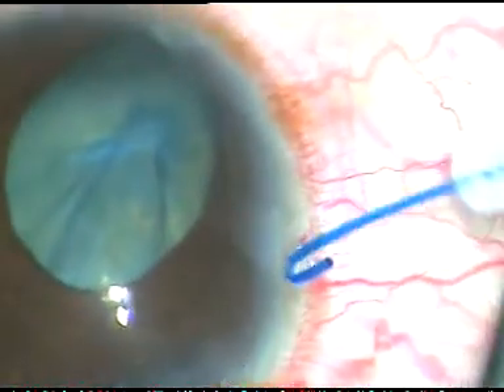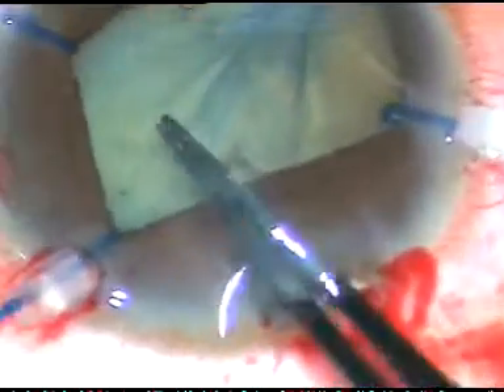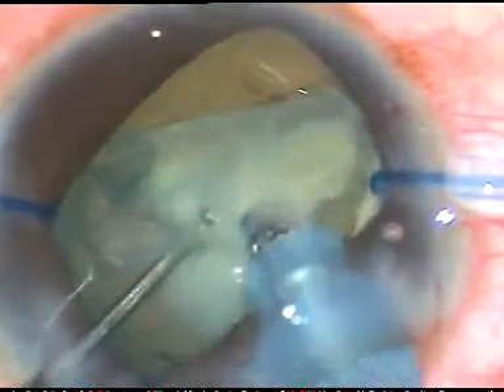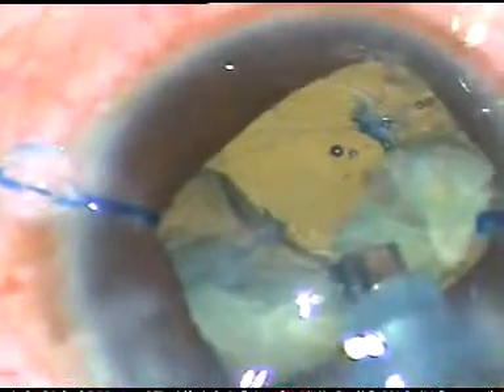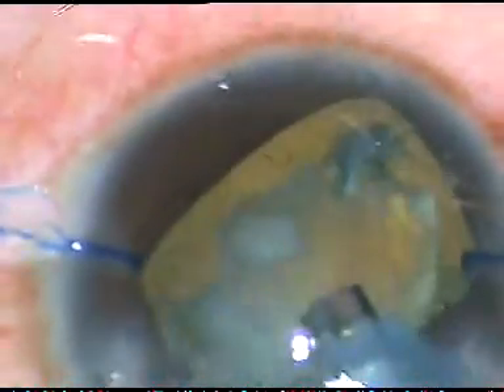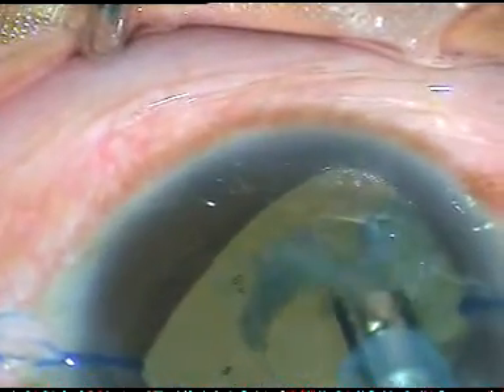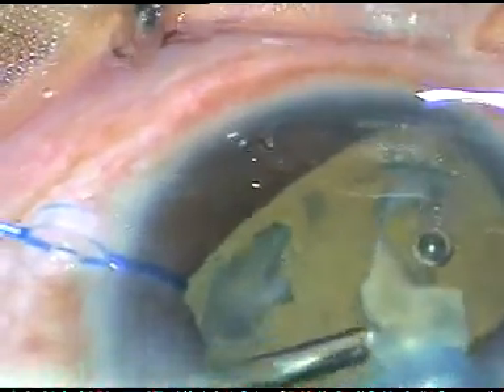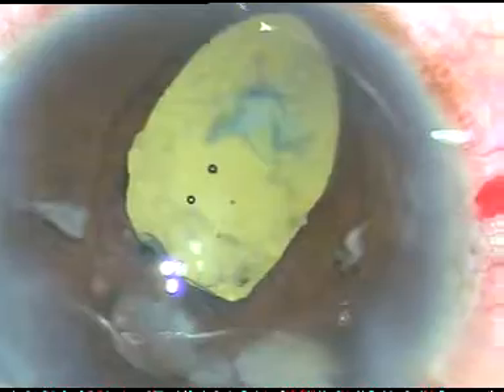Phaco of a Cataract with coloboma iris, weak zonule, Lax PC, and Total RD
My V R colleague, Dr Subrata Mondal has instructed me not to put an IOL in this case. He has asked me just to remove the cataract.